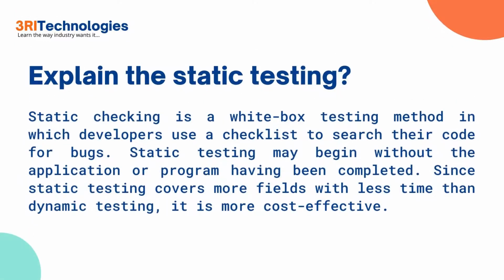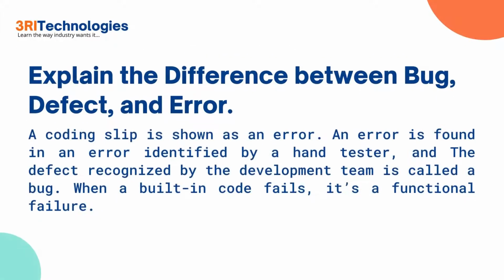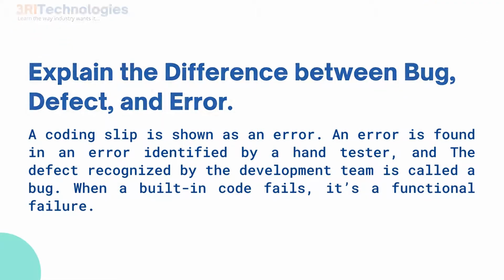Manual Testing Interview Questions And Answers for Freshers and Experienced | 3RI Technologies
In this video, manual testing interview questions and answers for freshers and experienced are explained.

Key Features of Manual Testing Training:

• 100 % Placement Assistance
• Resume Preparation
• Interview Preparation
• Missed Sessions Covered
• Multiple Flexible Batches
• Hands-on Experience on One Live Project.
• Practice Course Material